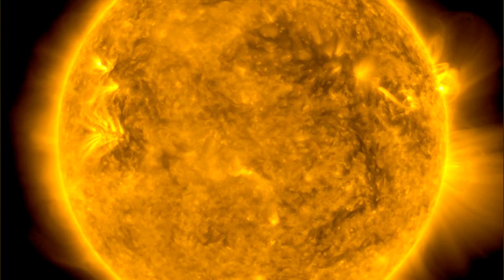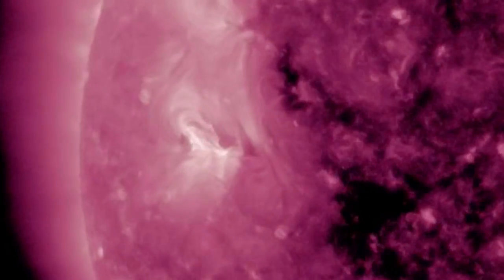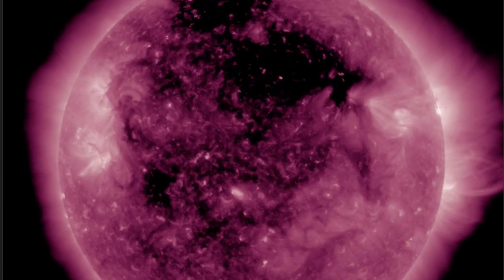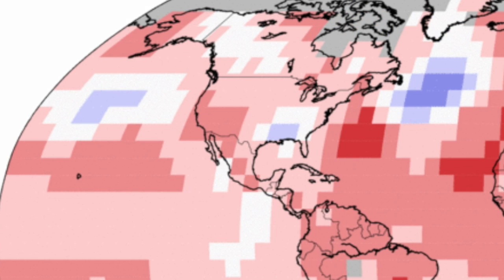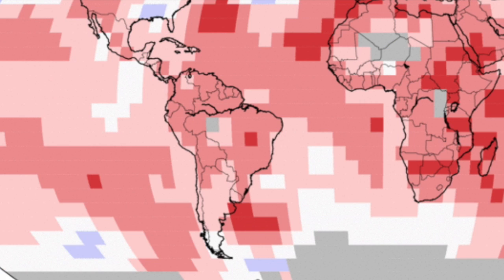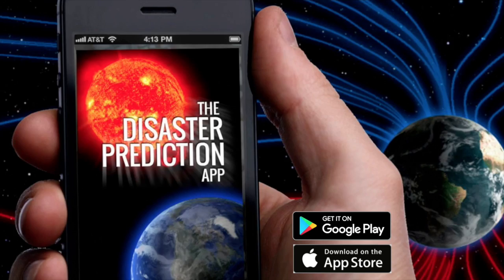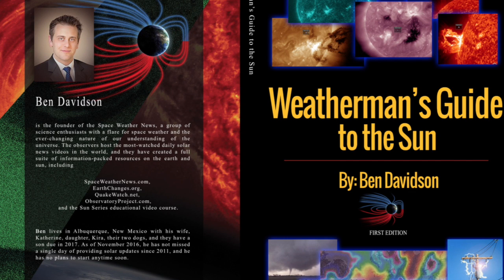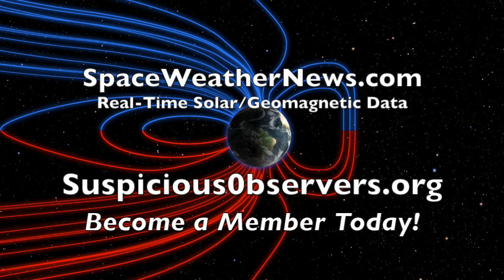Real Climate Charts? Solar Wind Watch | S0 News July.20.2017